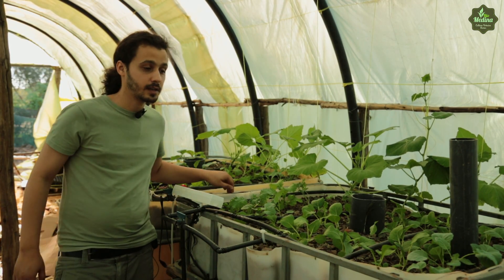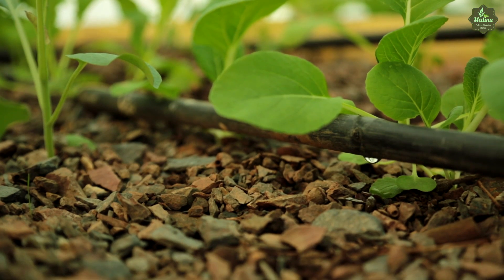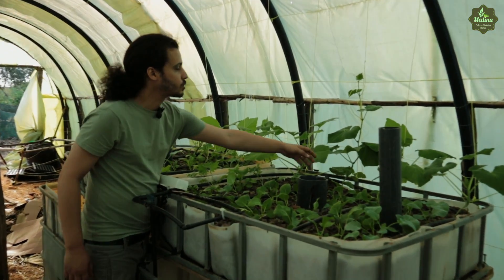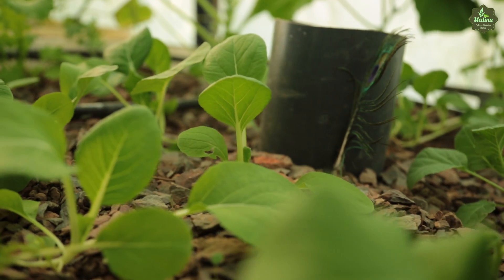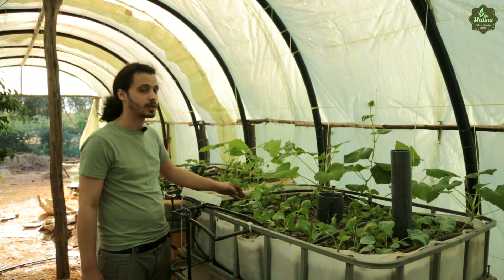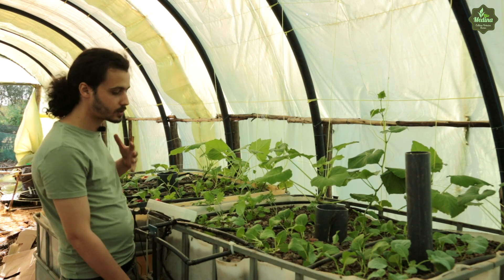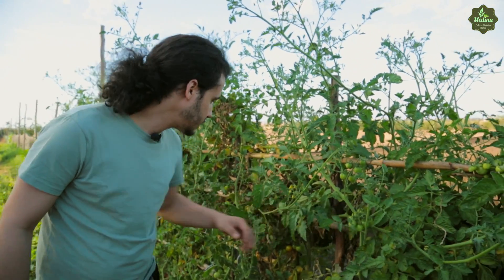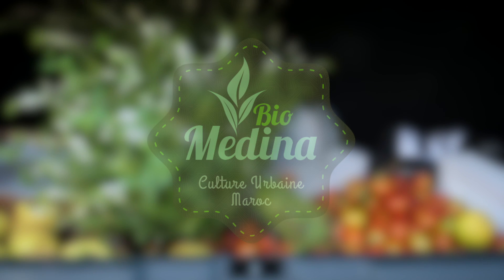Systeme Aquaponique - Bio Medina Maroc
Agroecologie, Systeme aquaponique, Agriculture urbaines,